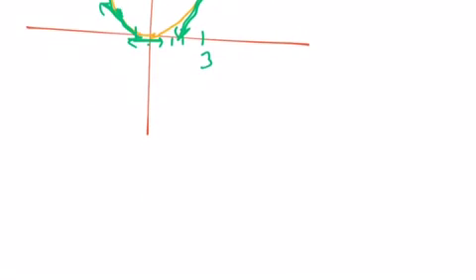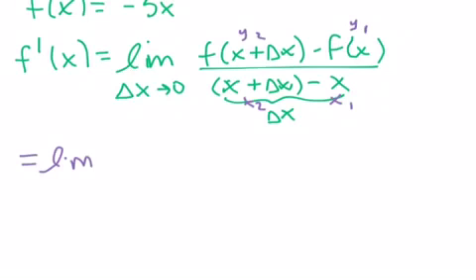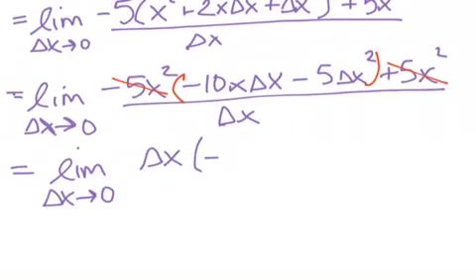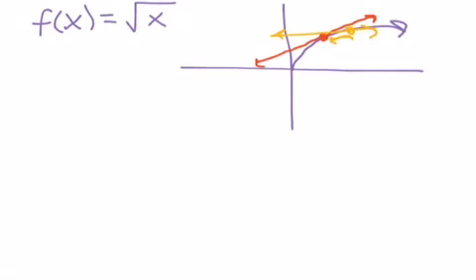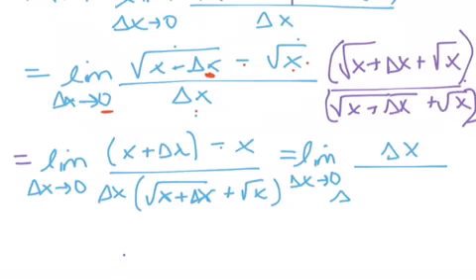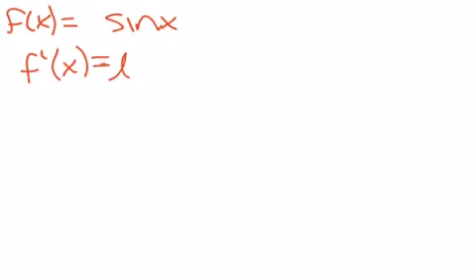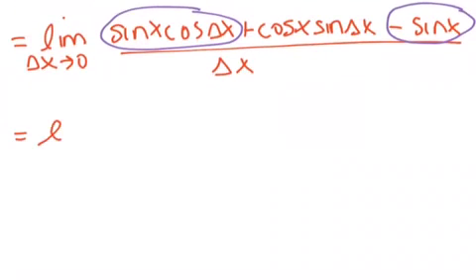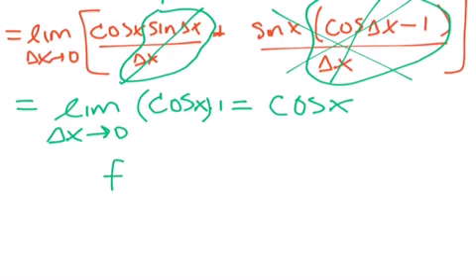3.1 apply definition of a derivative